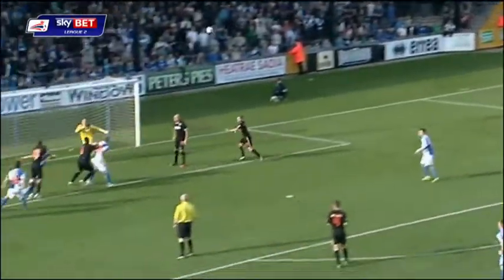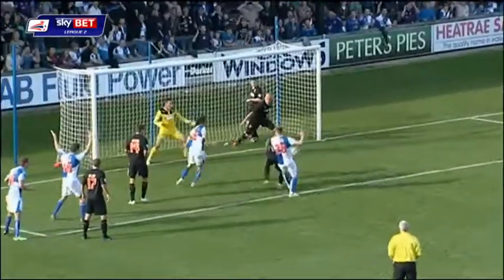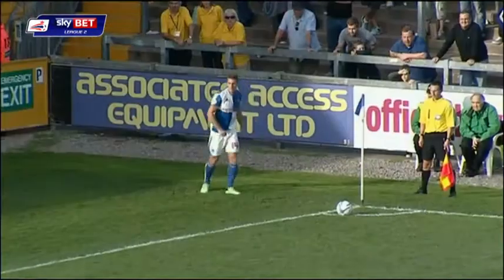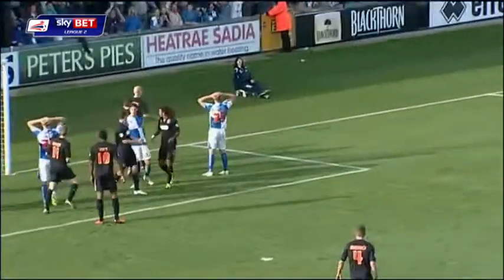Bristol Rovers vs Fleetwood Town - League Two 2013/14 Highlights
Bristol Rovers 1-3 Fleetwood Town

Highlights as Bristol Rovers lose at home to Fleetwood Town in Sky Bet League Two.